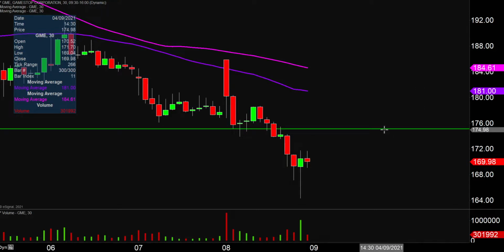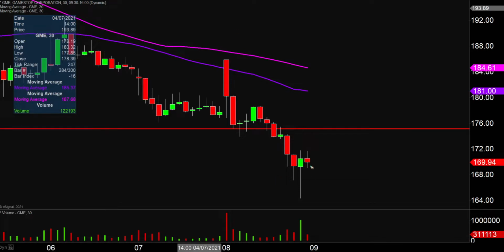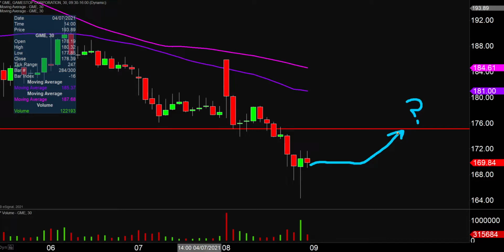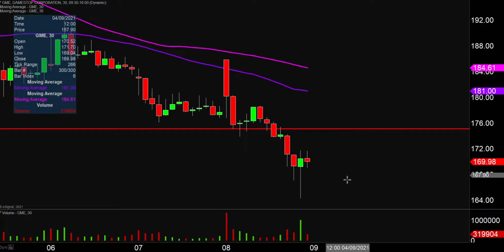GameStop Corp. - GME Stock Chart Technical Analysis for 04-08-2021